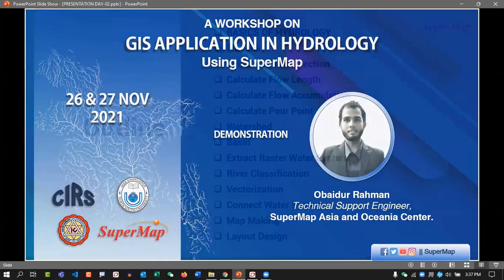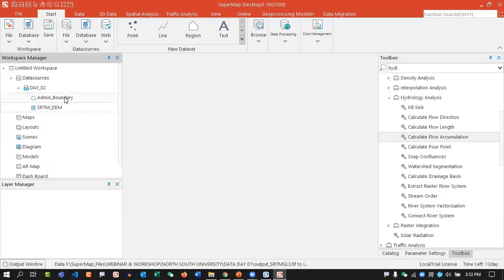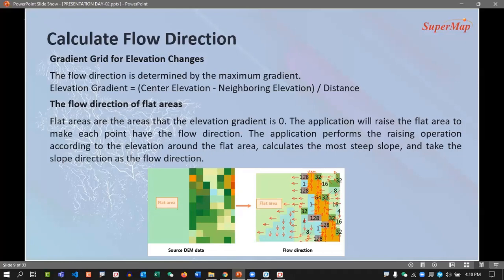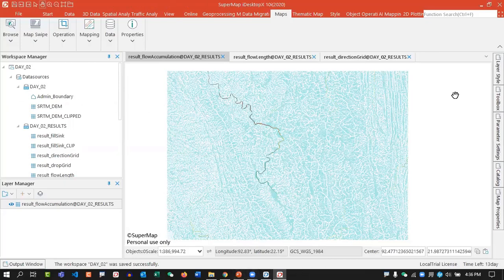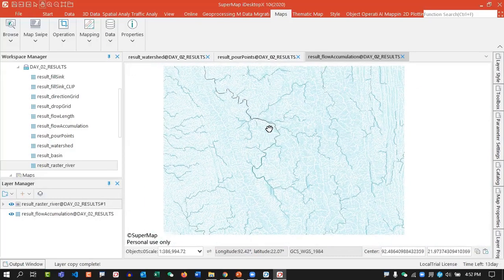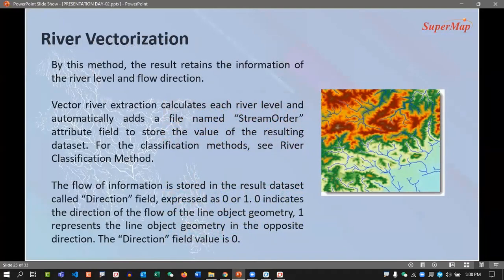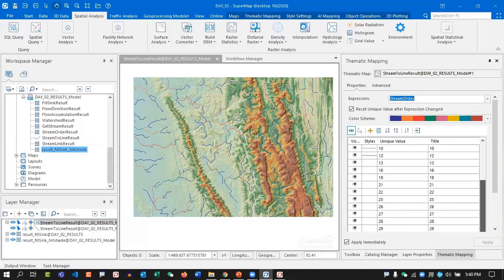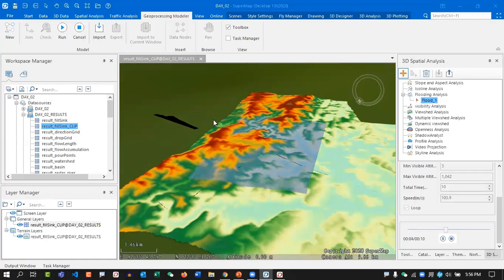GIS Application in Hydrology Using SuperMap 02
SuperMap, in association with the Department of Civil and Environmental Engineering (CEE), North South University, and Kathmandu University of Nepal have arranged this 2 days training program entitled “GIS Application in Hydrology Using SuperMap”. The training program aims to improve participants' GIS level through practical operation, make  exquisite Drainage Basin Analysis as well as carry out Watershed, Stream Order and River System Analysis and understand the  application of GIS in different spheres and industries. Through the participation in this training program, learners will be able to improve their GIS spatial data visualization and Mapping along with cutting-edge technologies and acquire abilities like Customization, GIS Resource  Aggregation, Discovery, Sharing and Management using a broad spectrum of SuperMap GIS platforms.